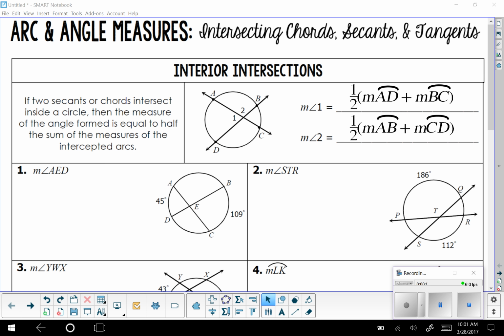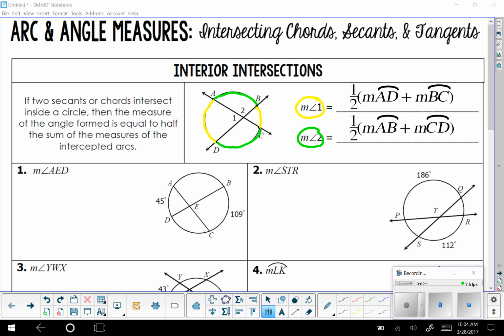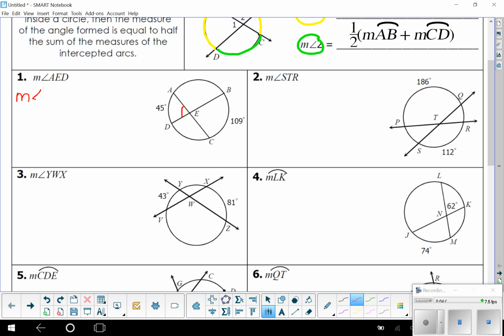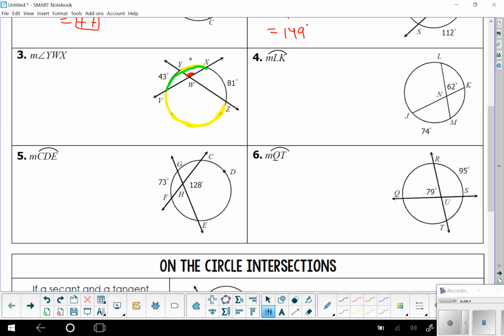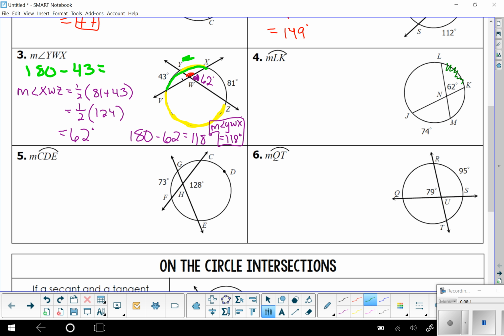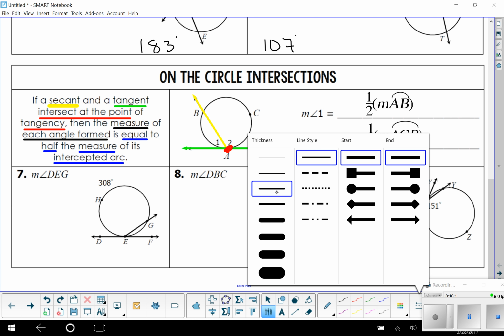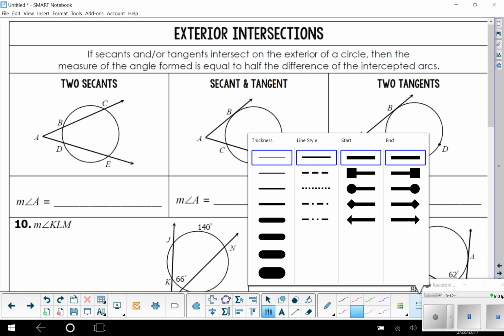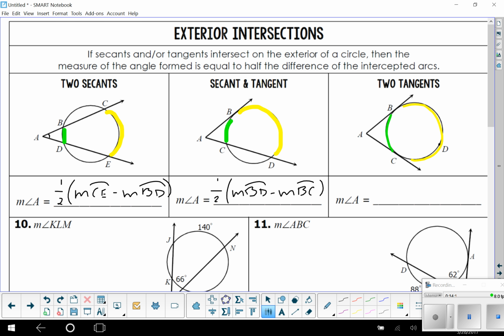Geometry Chapter 10 Measuring Angle and Arcs and Chords video